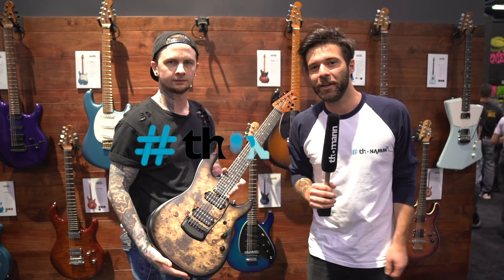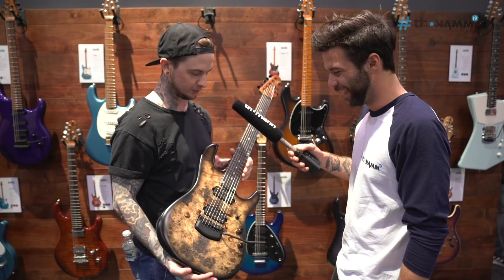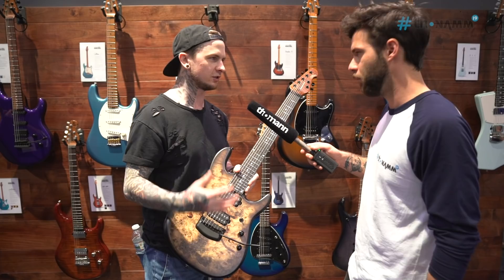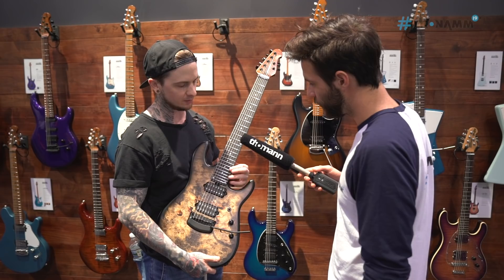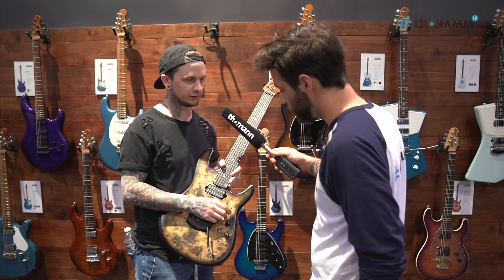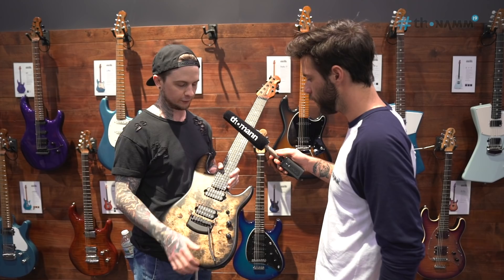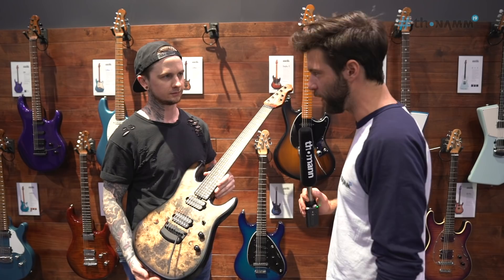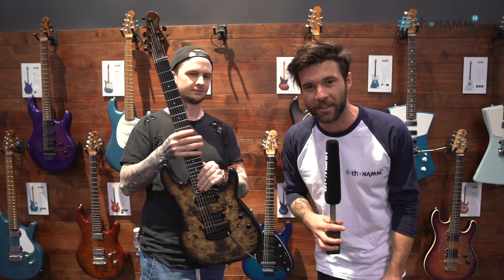NAMM 2019 | New MusicMan Jason Richardson Signature | Thomann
Jason Richardson from All That Remains presents his new  MusicMan Signature Guitar at NAMM 2019!